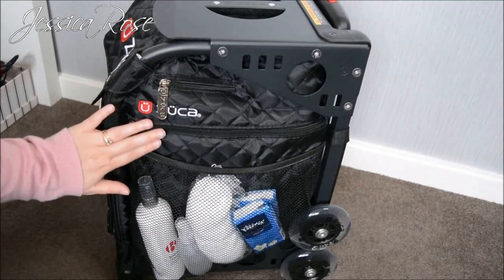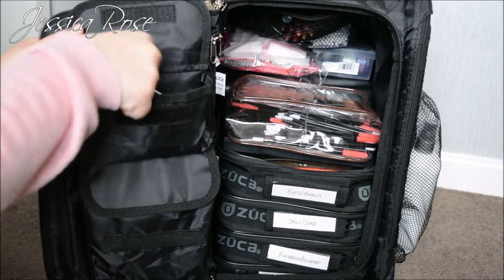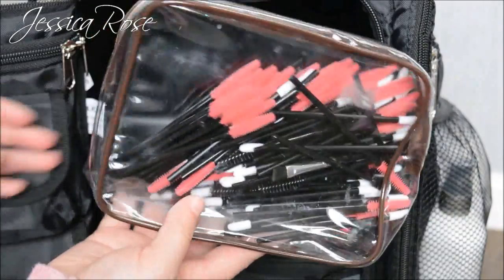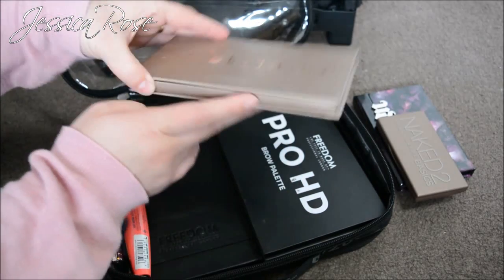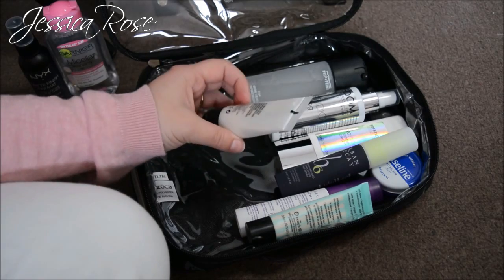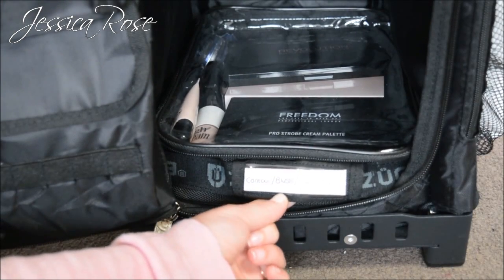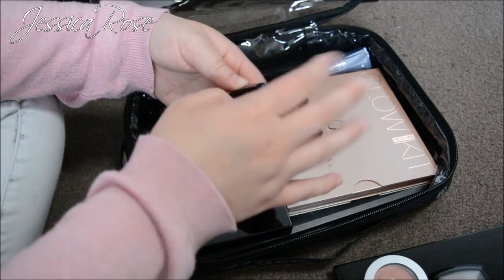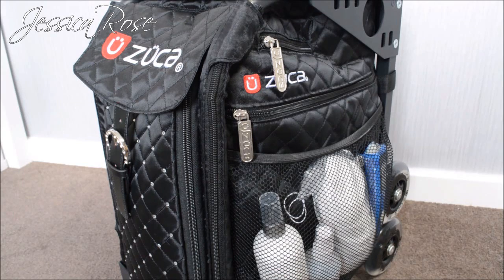Whats in my Freelance Makeup Kit | ZUCA Sport Artist Bag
~~ Open Me! ~~

This has been requested a few times so I finally got around to filming What's in my Freelance Makeup Kit. P.S  My hair is now longer Red like in this video, I have gone back to Dark Brown as my red faded after 5 washes Xx

eBay 24 Brush Set + Pouch:

EDITOR: Wondershare

٠·•●●•٠· Business Related ·٠•●●•٠·